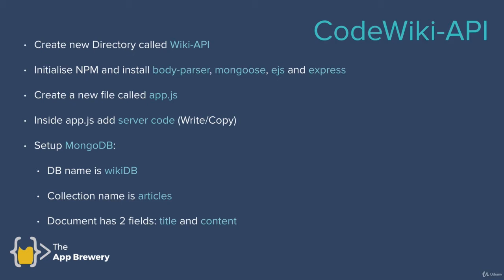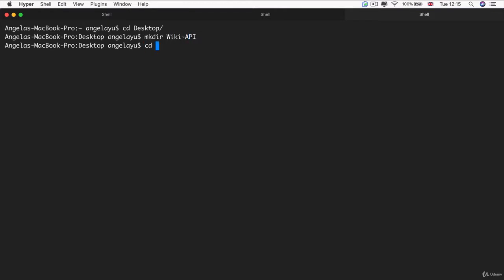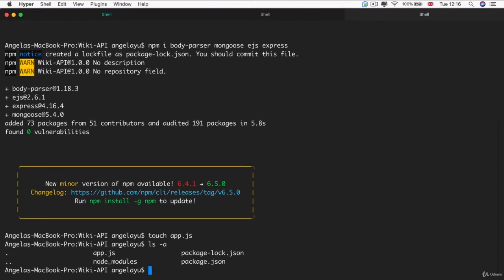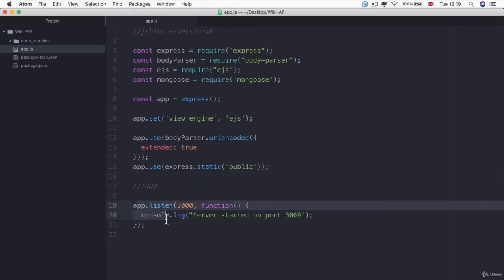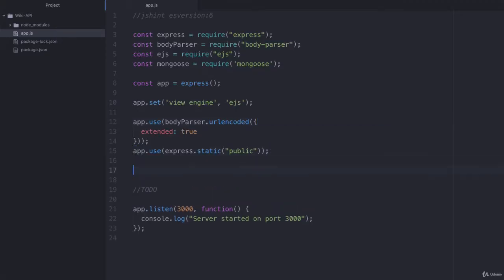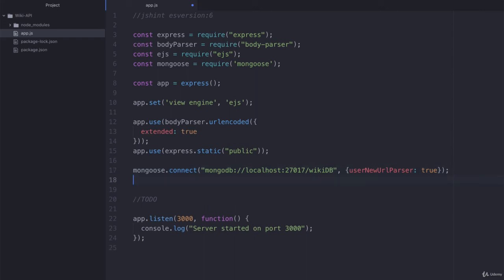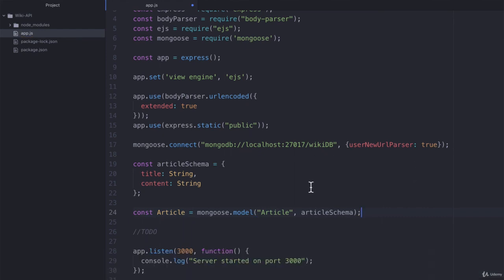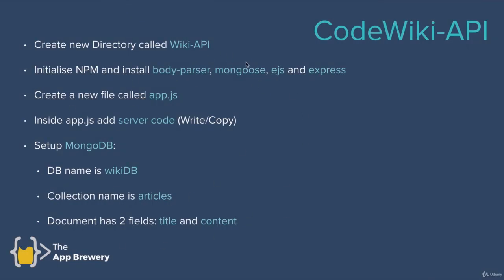4 Set Up Server Solution